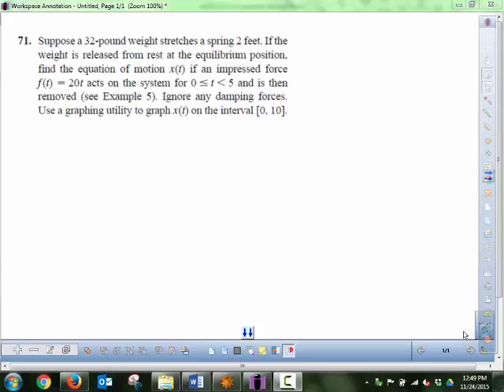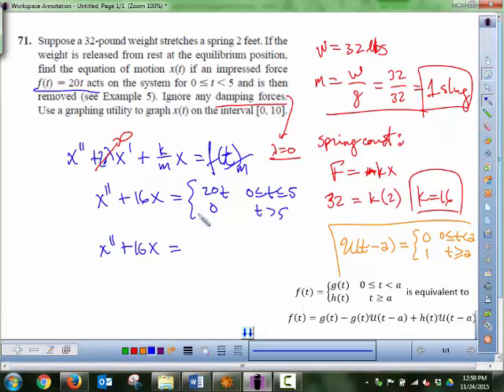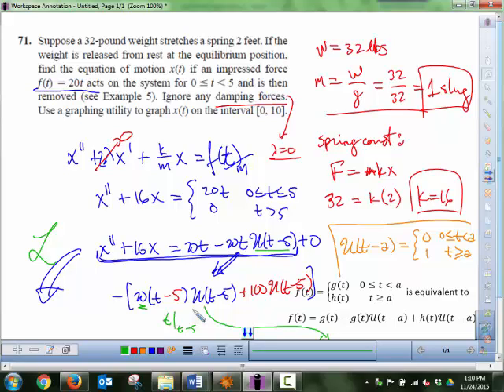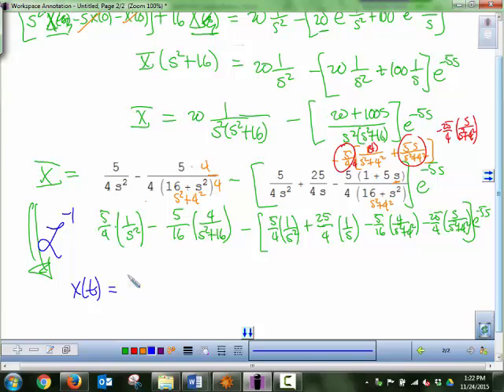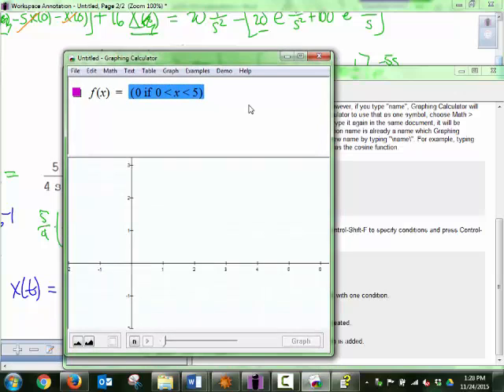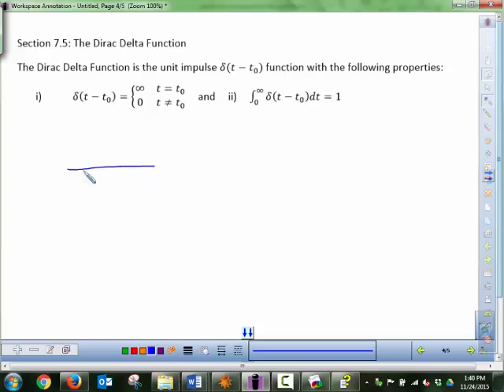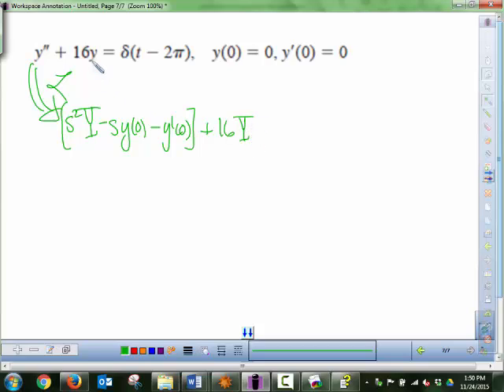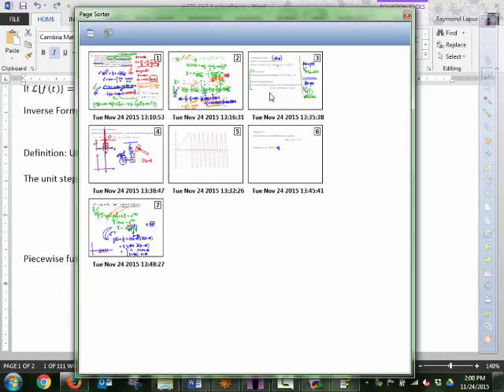Math275 Lecture 11/24/2015